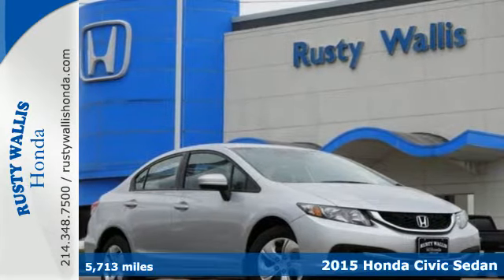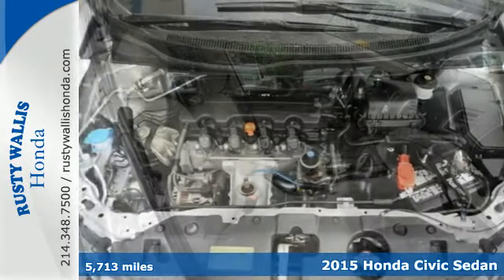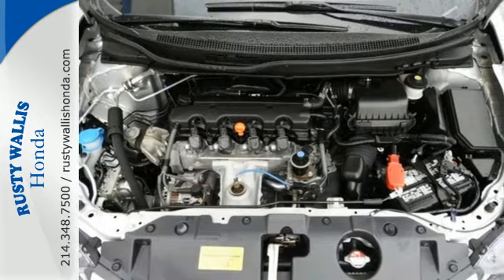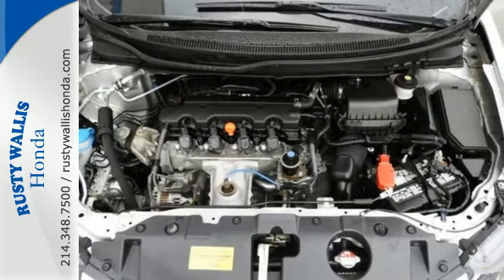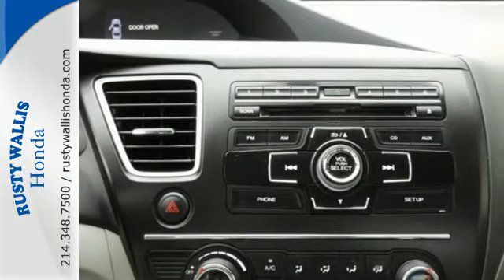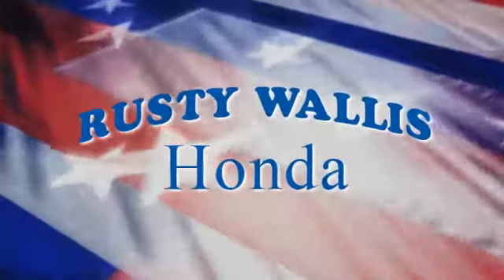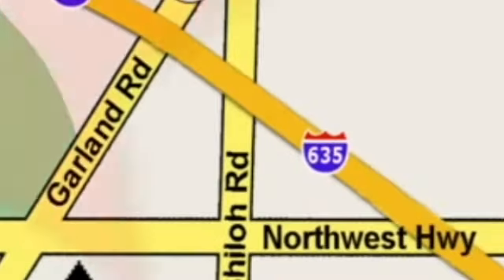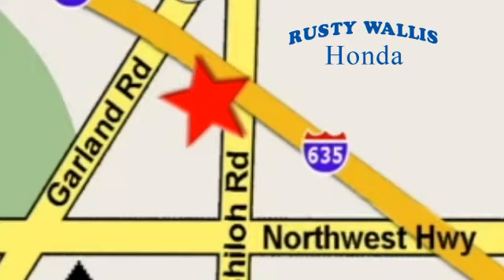2015 Honda Civic Sedan Dallas TX Fort Worth, TX C8479 - SOLD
Year: 2015
Make: Honda
Model: Civic Sedan
Trim: LX
Engine: 4 Cyl - 1.8 L
Transmission: Variable
Color: Alabaster Silver Metallic
Interior: Gray
Mileage: 5713
Stock #: C8479
VIN: 19XFB2F56FE116810
Clean One-Owner Carfax. Honda Certified. Alabaster Silver Metallic 2015 Honda Civic LX FWD CVT 1.8L I4 SOHC 16V i-VTEC Honda Certified with Warranty, Clean History Report, Passed Dealer Inspection, Vehicle Detailed, Recent Oil Change, Bluetooth, Certified, Clean One-Owner Carfax, 160-Watt AM/FM/CD Audio System, ABS brakes, Air Conditioning, Brake assist, Delay-off headlights, Electronic Stability Control, Exterior Parking Camera Rear, Panic alarm, Power steering, Radio data system, Security system, Tachometer, Telescoping steering wheel, Tilt steering wheel, Trip computer.brbrRecent Arrival! Odometer is 25594 miles below market average! 39/30 Highway/City MPG**brbrHonda Certified Used Cars Details:brbr * Vehicle Historybr * Limited Warranty: 12 Month/12,000 Mile (whichever comes first) after new car warranty expires or from certified purchase datebr * Transferable Warrantybr * Warranty Deductible: $0br * Powertrain Limited Warranty: 84 Month/100,000 Mile (whichever comes first) from original in-service datebr * Roadside Assistancebr * 182 Point InspectionbrbrAwards:br * 2015 IIHS Top Safety Pick * 2015 KBB.com 10 Best Sedans Under $25,000 * 2015 KBB.com 10 Best UberX Candidates * 2015 KBB.com 10 Most Affordable Cars * 2015 KBB.com 15 Best Family Cars * 2015 KBB.com Best Buy Awards * 2015 KBB.com 10 Tech-Savviest Cars Under $20,000 * 2015 KBB.com Brand Image Awardsbr2016 Kelley Blue Book Brand Image Awards are based on the Brand Watch(tm) study from Kelley Blue Book Market Intelligence. Award calculated among non-luxury shoppers. Kelley Blue Book is a registered trademark of Kelley Blue Book Co., Inc.br8 Time Presidents Award winner,the most of any Metroplex Honda dealer.Customer service,integrity and character is where we proudly hang our hat. Stop in and give us the chance to impress. Remember, Every Honda purchased at Rusty Wallis Honda comes with a maintenance program that includes your first oil change free!

Address:
12277 Shiloh Road